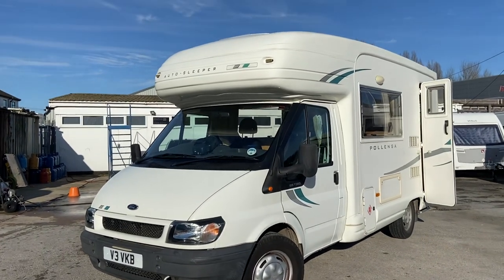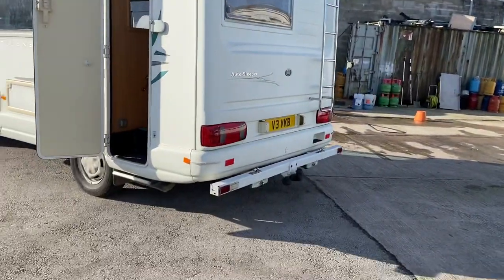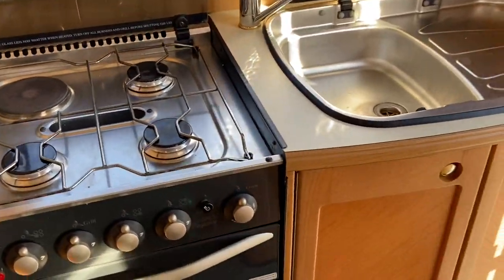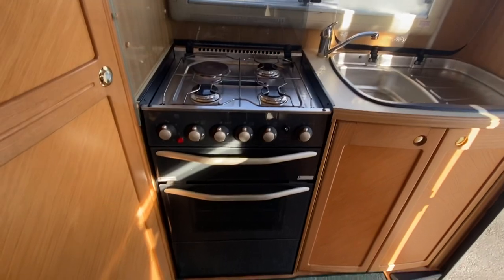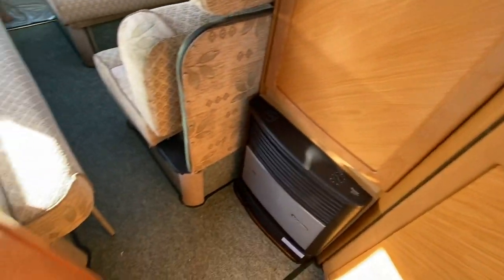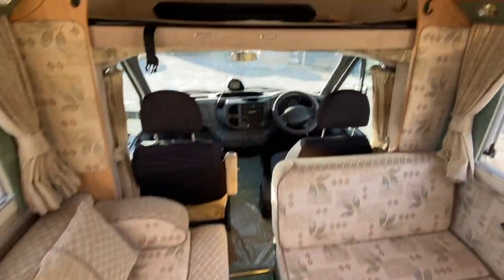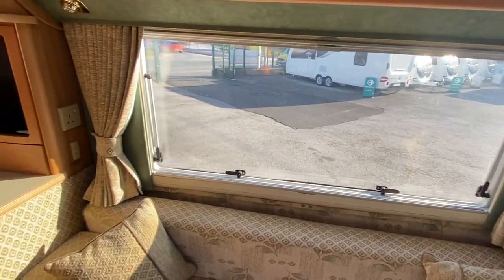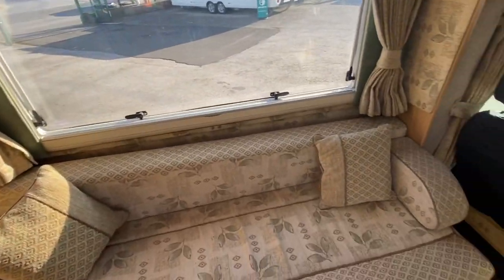Auto Sleeper Pollensa Coach built 4/5 berth Motorhomes for sale at North Western Caravans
North Western Caravans  presents this very nice 2005 example of an Auto-sleepers Pollensa. This 4/5 Berth, 4 belt coach built motorhome is based on the popular Ford chassis and has a 2.4 litre diesel engine with Automatic gearbox. Starting at the rear, we have a well equipped kitchen that includes 3 burner gas hob with an additional electric ring, handwash basin with draining board, grill, oven and a 3 way fridge. Adjacent to this is your compact washroom that includes vanity style handwash basin, cassette toilet and separate shower controls. Moving forwards, we have a comfortable 4 seat dinette area that also doubles up as a double bed, opposite we have a long comfortable side bench that could also be used as a single bed if required. Finally we have a good sized over cab bed with ladder access to complete the final of the 4/5 berths, for any more information or to have any questions answered please call the office and ask For Alan on 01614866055 for any further help.